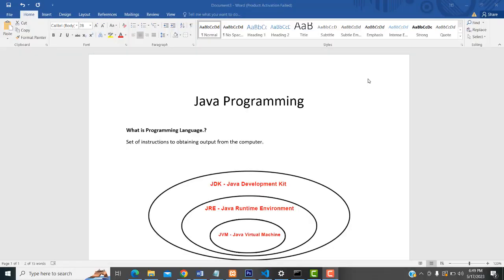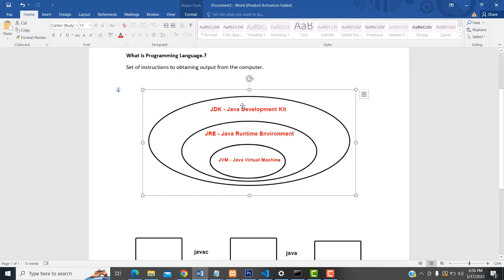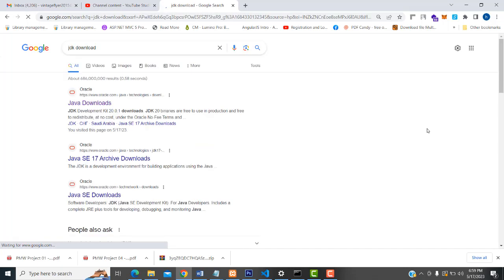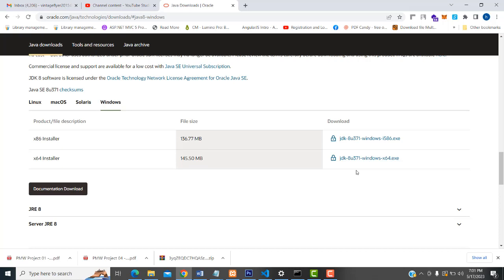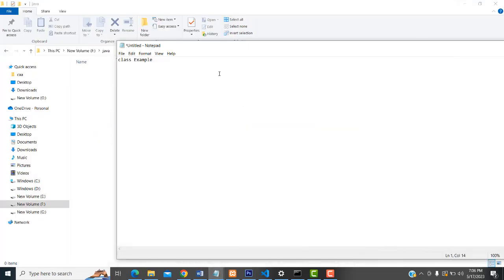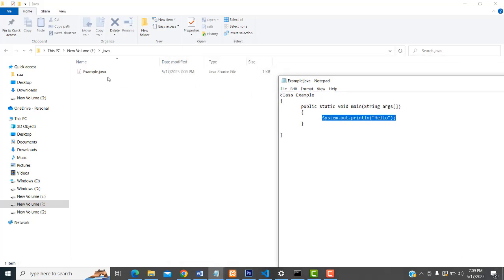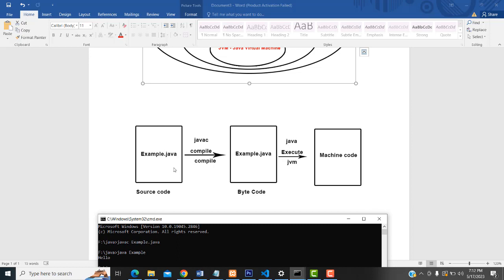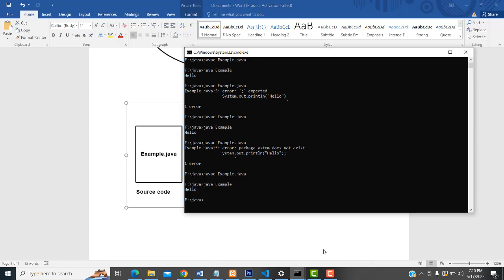Java Course Introduction with Interview question